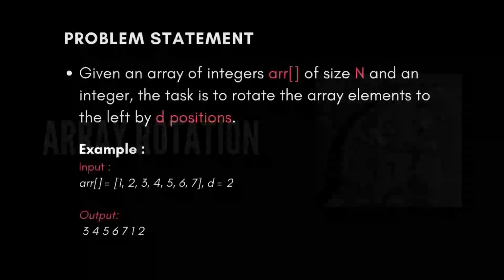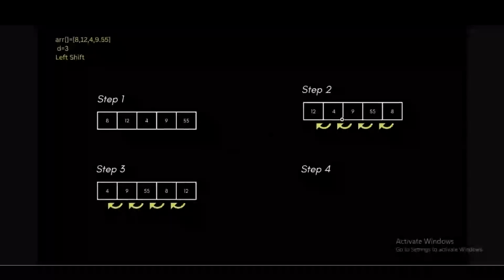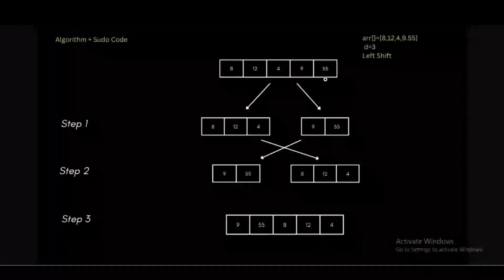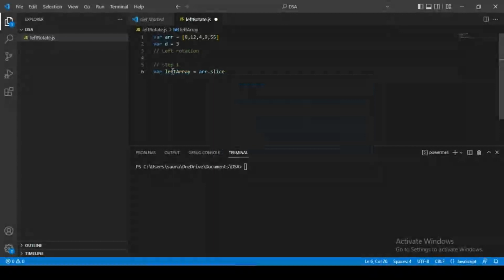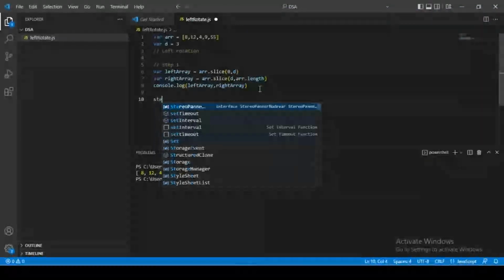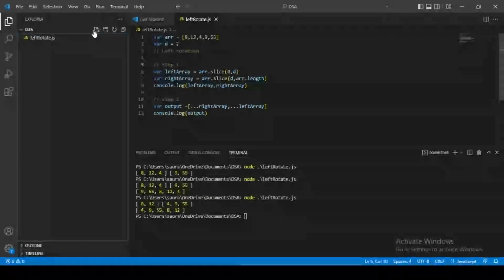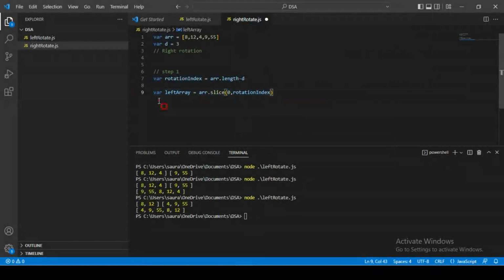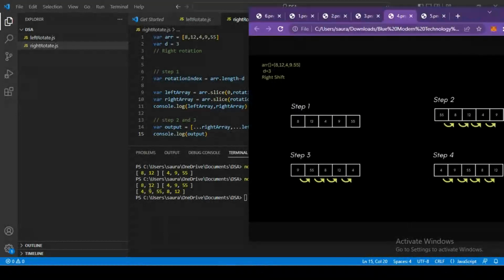Rotate Array | Data Structure with JavaScript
This Video Explain how to solve array rotation problems. in array rotation there are two types of rotation
1) Left Array rotation
2) Right Array rotation
in this video we will see both examples

00:00 Intro
00:19 What is array Rotation ?
01:51 Left Array Rotation
09:18 Right Array Rotation